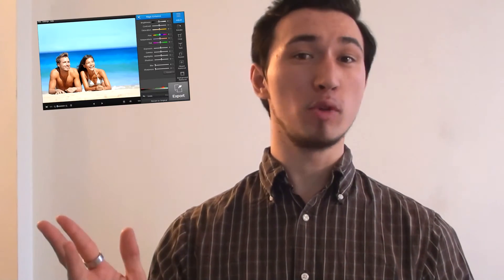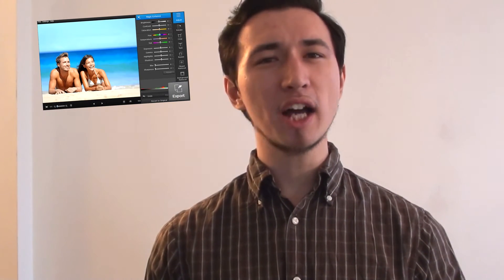A Free Webinar on Photo Editing by Movavi (Official Trailer)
A free webinar on photo editing by Movavi is a great chance to learn more about editing your favorite pictures and ask questions on using the Movavi Photo Editor program.

Remove objects from a photograph, enhance quality automatically and adjust settings manually for perfect images, using the latest version the program!

On February 26th, we're holding a webinar for everyone on photo editing in the Movavi Photo Editor Program.

What's exactly the webinar about?

It's about how to take a nice photo and make it a great photo!

We're going to enhance pictures' quality, adjust the brightness and contrast settings, white balance and saturation, resize, crop, rotate, reflect, and many-many other parameters.

You'll learn how to remove unwanted objects from a photo, such as power lines, random passers-by or that very friend who always spoils pictures.

You'll also learn how to replace the background and add captions to a photo.

We'll be doing all that using the Movavi Photo Editor, which recently has been updated – the new version has lots of new and interesting features.

The Movavi team will be glad to answer your questions on photo editing and using Movavi Photo Editor!

Finally, participants of the webinar will receive a special discount coupon to purchase the Movavi Photo Editor program!

Sign up for the webinar on Google Plus and watch it on YouTube!

February 26th. Don't miss!